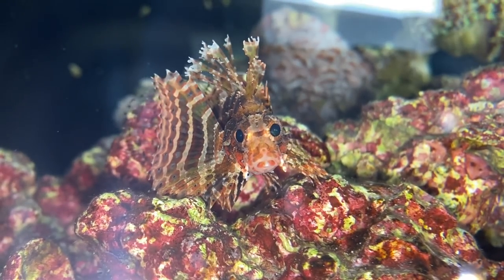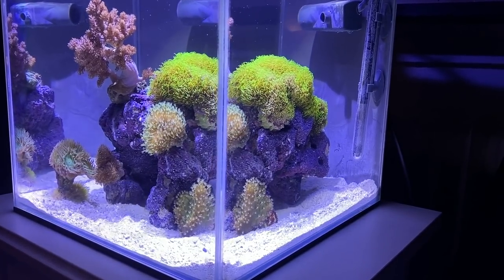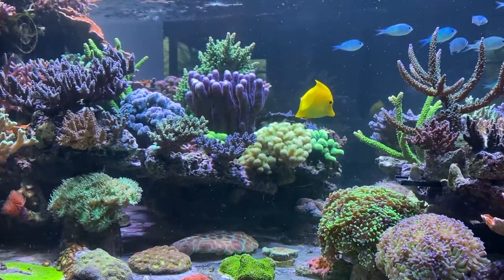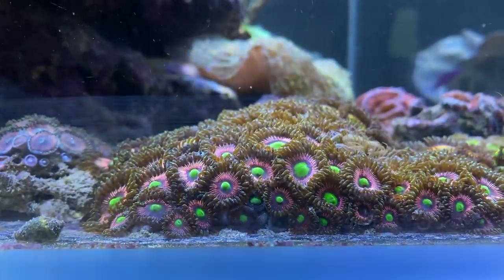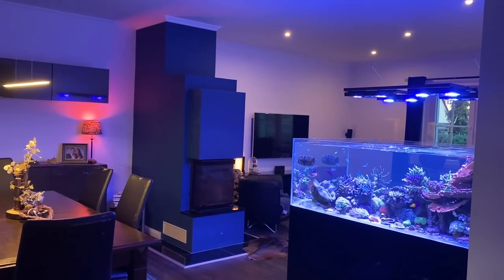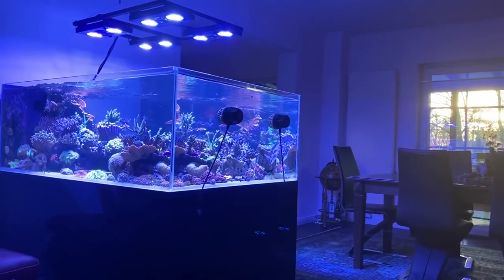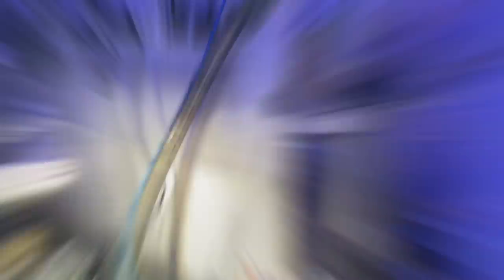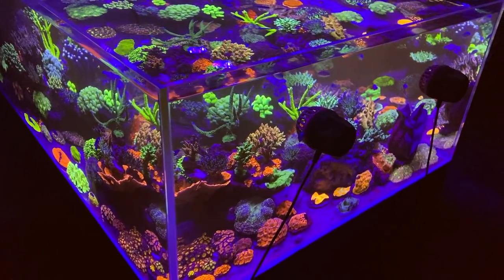GERMAN REEF TANKS - "Designer Shallow Coral Reef" - 800 liter / 215 gallon aquarium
The reef tank setup by Flo  was built with a lot of planning regarding the technical area / sump / LED. The aquascape is composed of a mixed stock. Inside there’re SPS, LPS and other corals next to some tropical fish.

The impressive thing about this aquarium is the accommodation of the equipment. The sump and base cabinet have been fantastically adapted to the technique.

Equipement list:
- Flow 4x Ecotech Vortech MP40
- Aquabee UP8000 recirculation pump
- Skimmer Tunze
- Zeoltihfilter and coral care from Pohl Korallenzucht Coburg
- Lime reactor
- Fleece filter
- Activated carbon in multifilter

Tobias Neyer